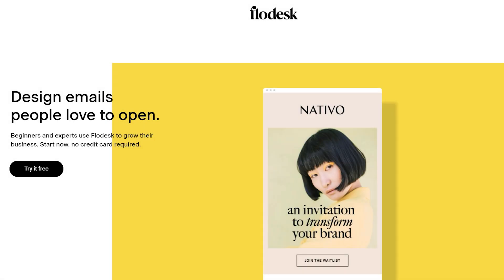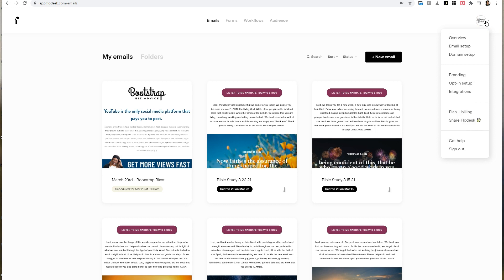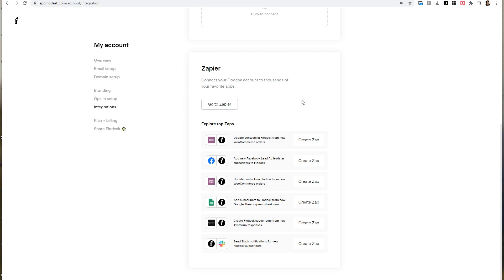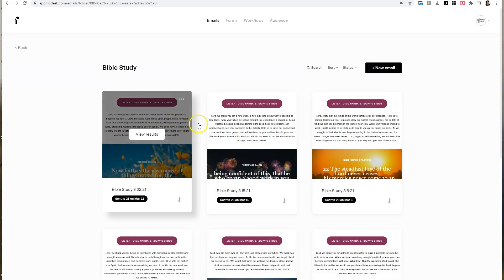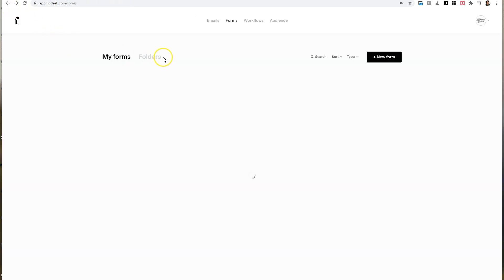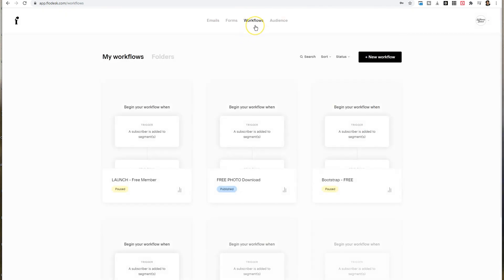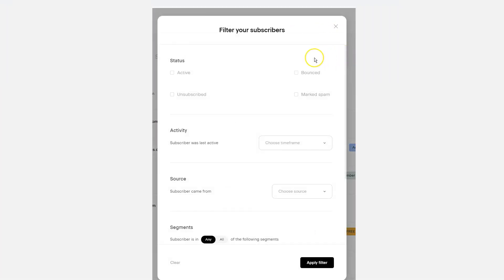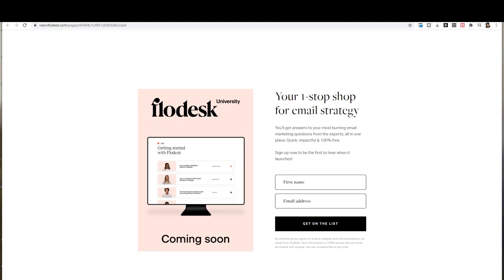Organizing Your Flodesk Account | Flodesk Tutorial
Regularly cleaning your list is a must with Flodesk email marketing software. Here's what I do to clean my email list in Flodesk on a regular basis.